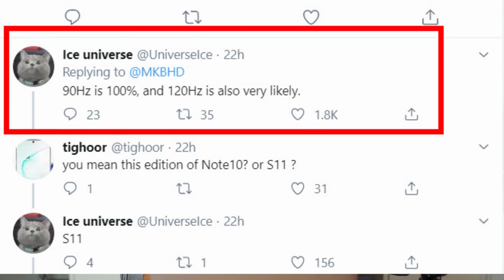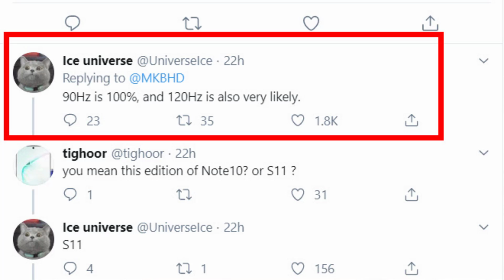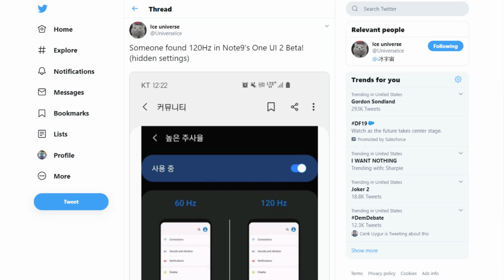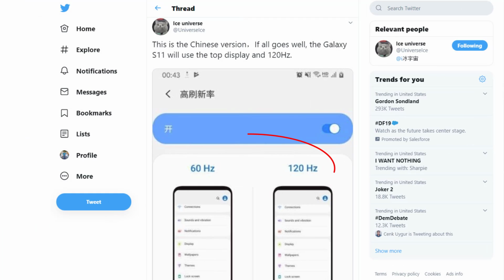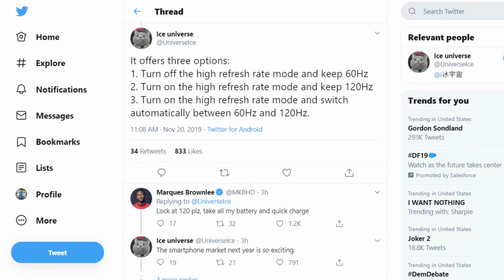Samsung Galaxy S11 - BIG NEWS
Samsung Galaxy S11 Display will have 120Hz Refresh Rate, now nearly confirmed. Samsung Galaxy S11 and S11 Plus have an expected release date of February 2020.

Let's dive in and discover.

Companies can send product to the following address:

Attn: SAKITECH
135 S Springfield Rd. Unit #681